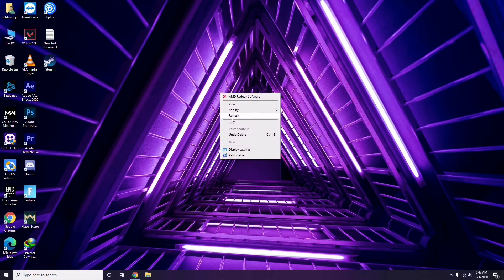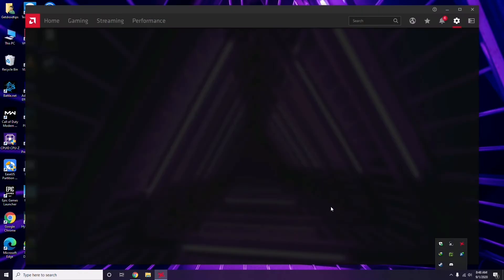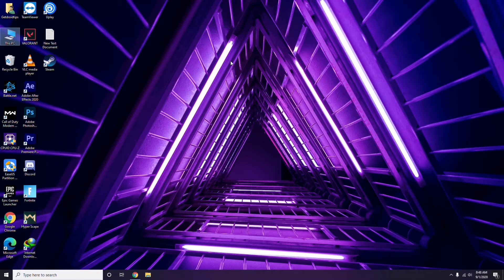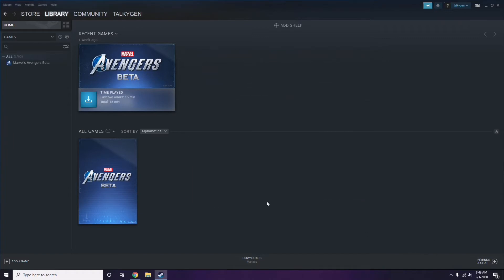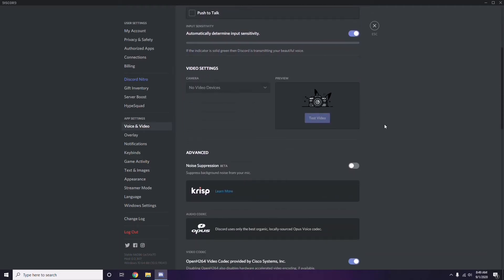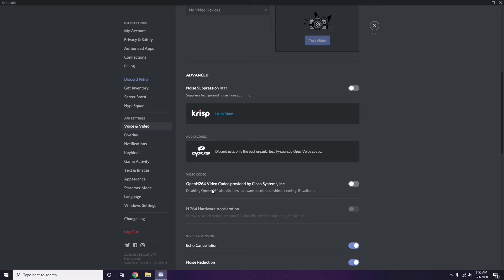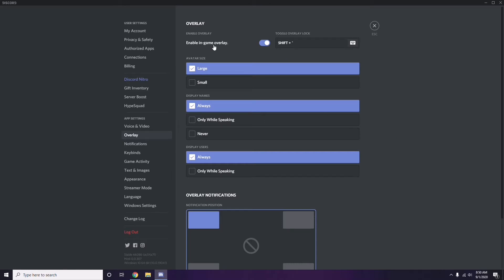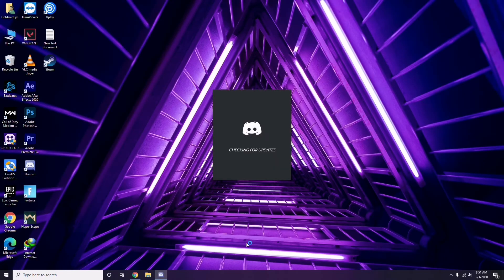How to Fix Scavengers Crashing at startup, Won't launch or lags with FPS Drop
This Tutorial will Help you How to Fix Scavengers Crashing at startup, Won't launch or lags with FPS Drop